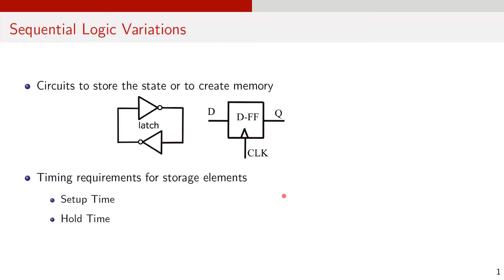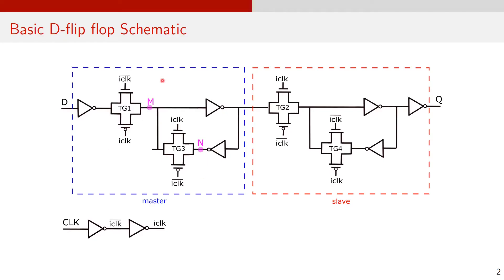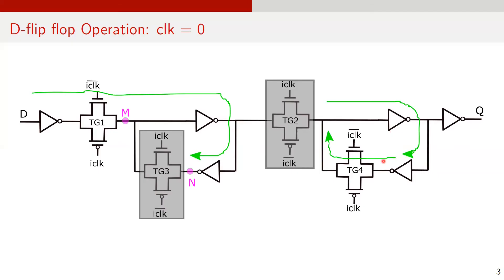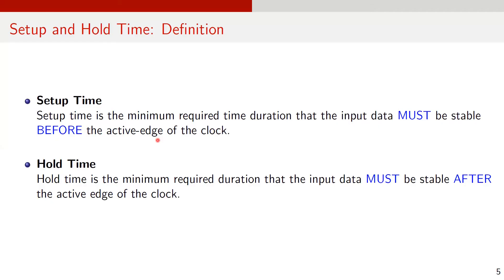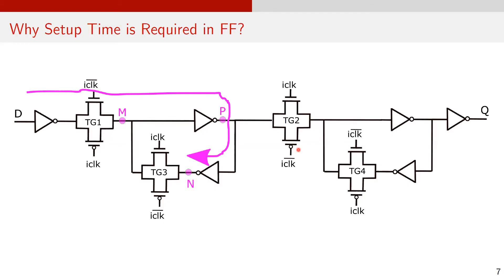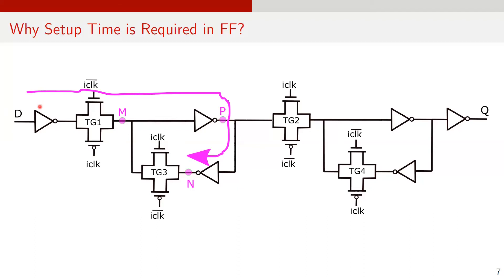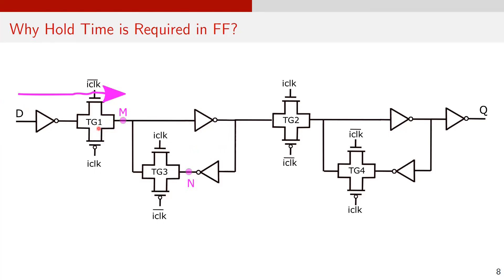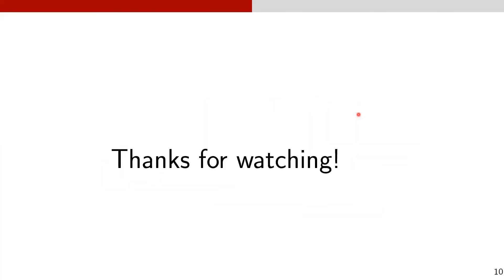Digital Design Interview Questions | Setup and Hold Time in Flip-Flop and Latch | Static Timing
• Setup Time  • Hold Time   •  Sequential Circuit  • Flip-Flop • Latch  • D-FF
• Static timing analysis (STA) • storage elements • Timing Requirements
• Digital Circuit  • Timing Violation  • Why is Setup and Hold Time Required